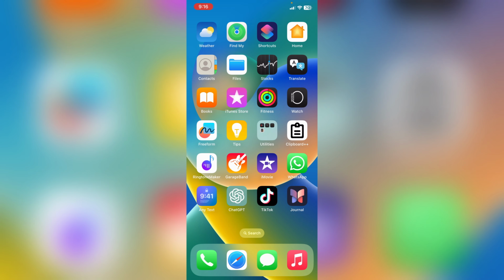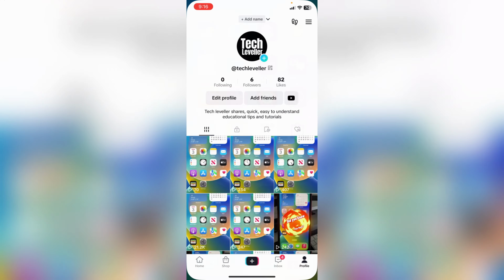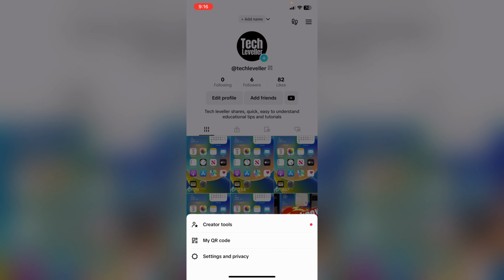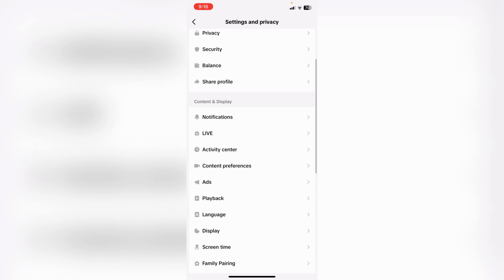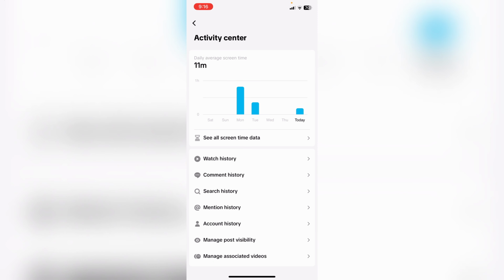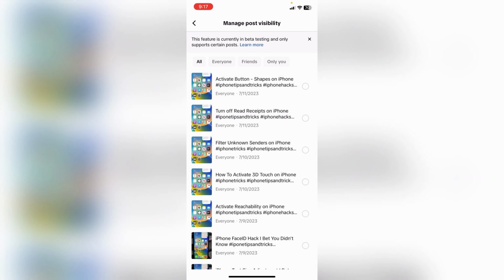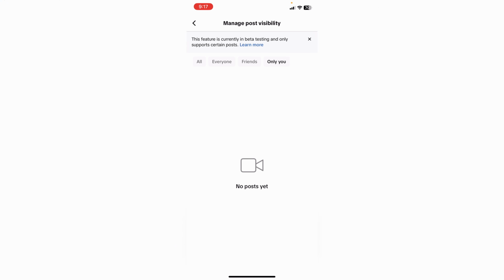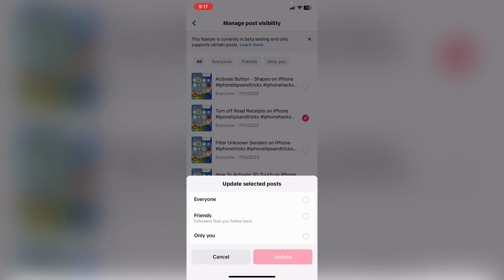How to Make Private TikTok Video Public [Tutorial]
In today's quick video guide I'm going to show you How to Make Private TikTok Video Public.

I hope this quick TikTok guide helped solve your problem. Are you still having problems?